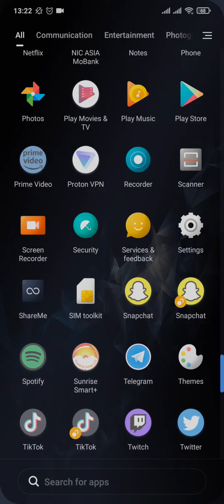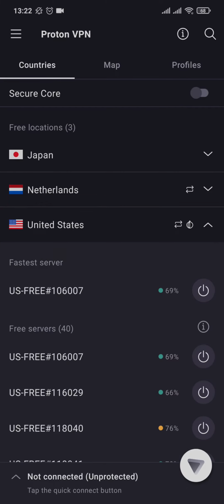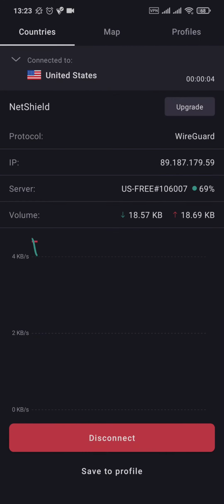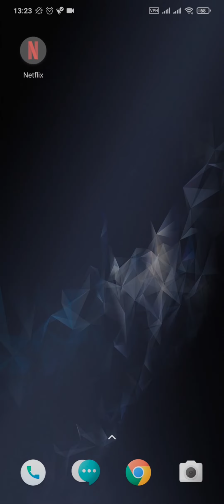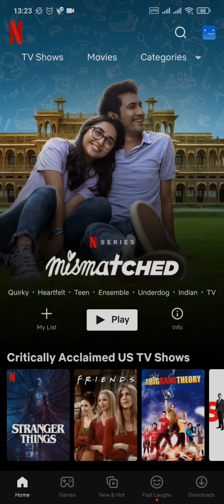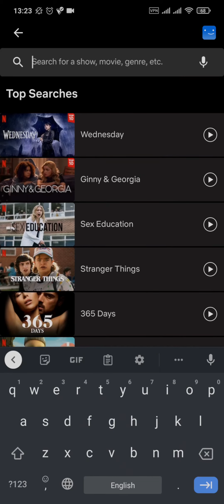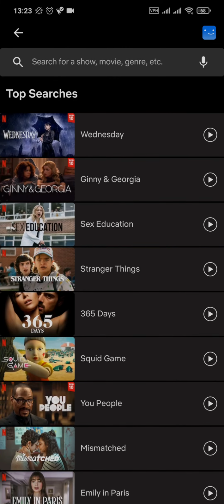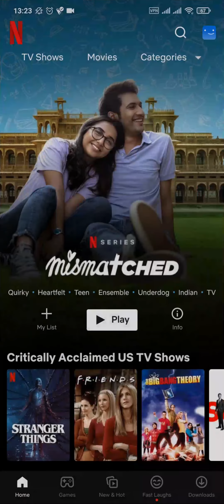How To Change Region On Netflix - 2023 (Full Tutorial)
Learn how to change region of Netflix.

Do you wish to watch shows that are  not available at your region in Netflix? This video talks about how to do so in few simple steps. So, make sure you watch the video till the end and learn the exact steps.

Usually there is no option to change region within Netflix app. However, Accessing Netflix with a VPN will hide your location and only let you see TV series and movies that are accessible to all areas worldwide.